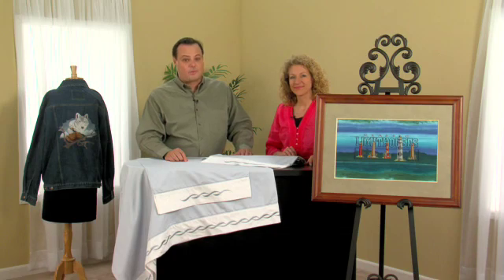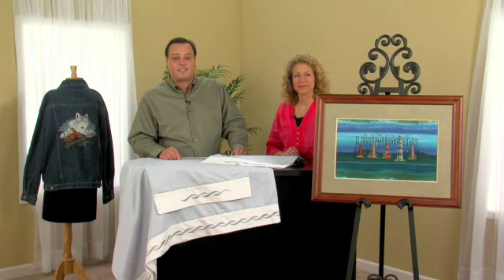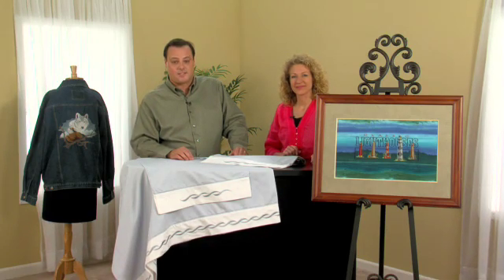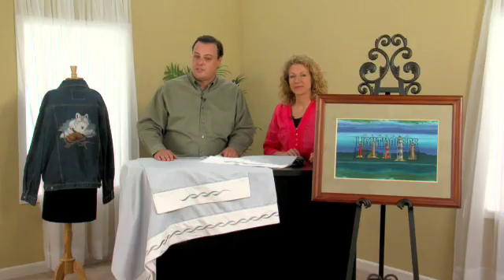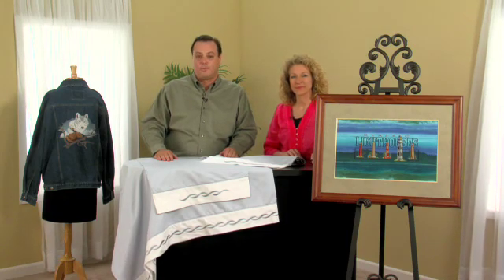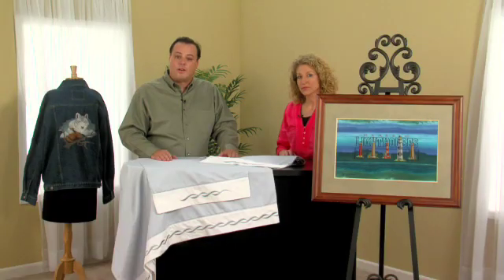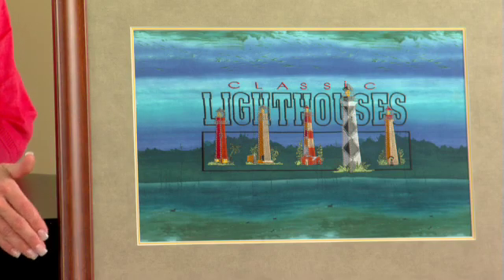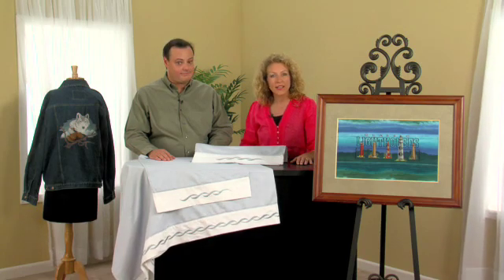HoopWorks Embroidery Software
If your design is larger than your hoop, you don't have to loose your head.  Designs of every size will always work for you with HoopWorks software from Designer's Gallery.  Easily split and design and seamlessly recombine it with pinpoint accuracy for perfect embroidery every time.